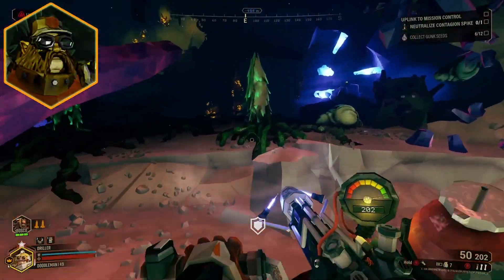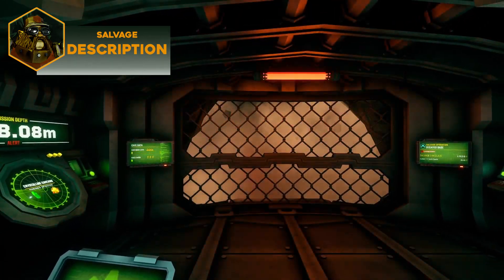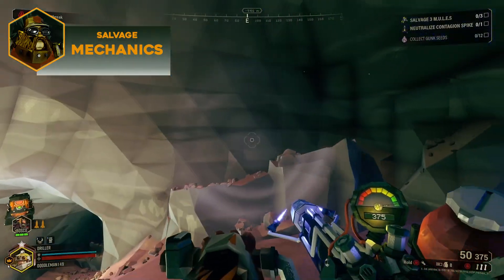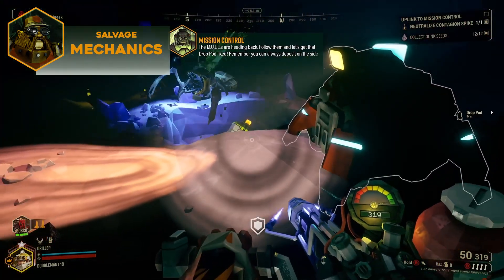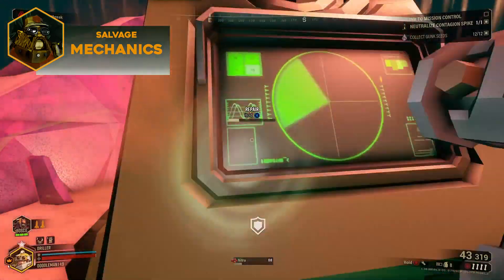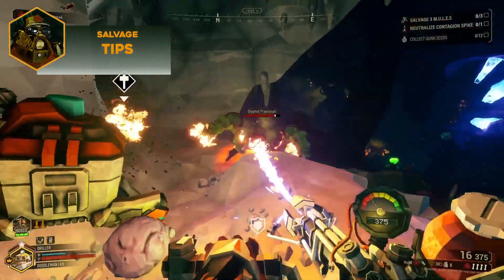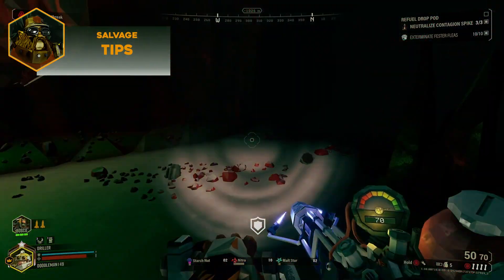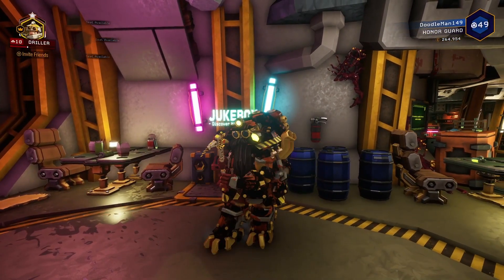Beginner's Guide to Salvage Missions || A Deep Rock Basics Tutorial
Welcome my fellow Dwarves! Welcome to the fifth episode of Deep Rock Basics, a Deep Rock Galactic Beginner's Guide of sorts for new employees of DRG. In this tutorial, we'll be going over all you need to know about your fourth assignment, the Deep Rock Galactic Salvage Missions! In addition to giving you the rundown of this corporate assignment, I'll also be providing you with 5 helpful Deep Rock Galactic Tips that have been approved by management. Strap into the drop pod and keep an eye out for those Mini Mules as we take further steps onto Hoxxes IV together to discuss Deep Rock Galactic Salvage Missions!